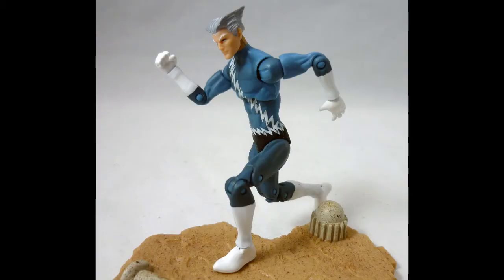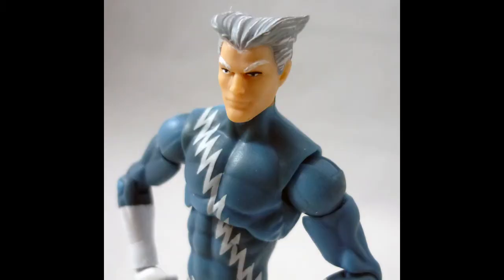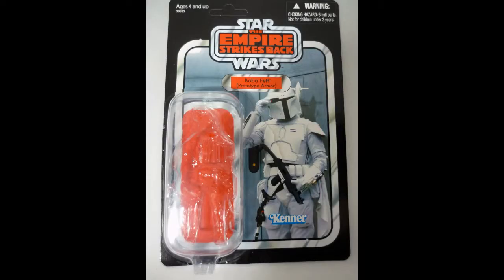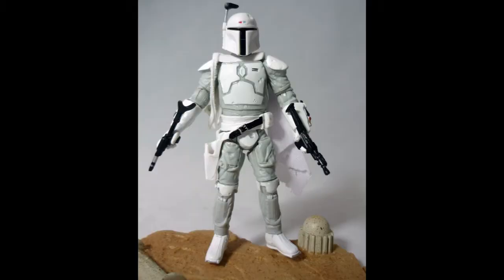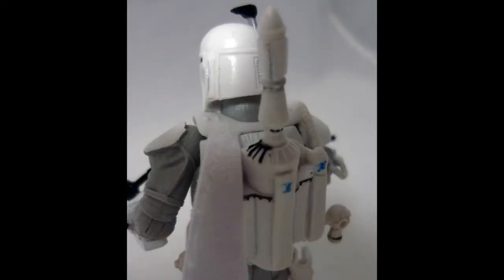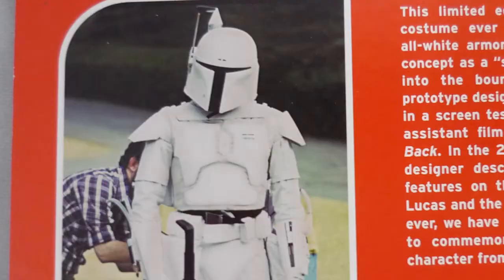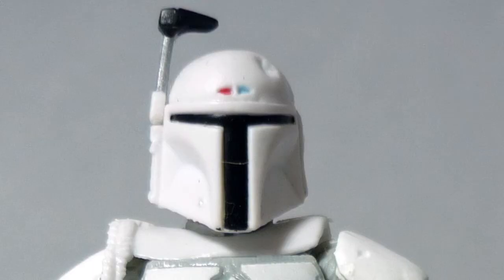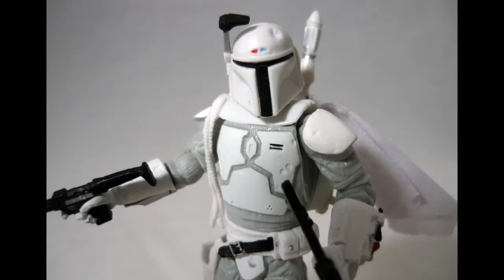Episode 55 - Dickering Around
In this goof-tastic episode of Atomic Martians Toy Reviews, we review the Marvel Universe Comic two pack Wonder Man and Quicksilver.  We also review the Mail Away Prototype Boba Fett.